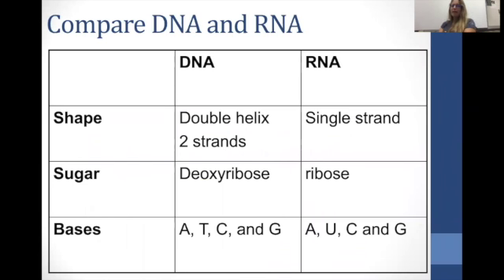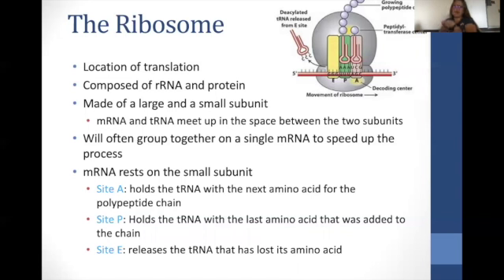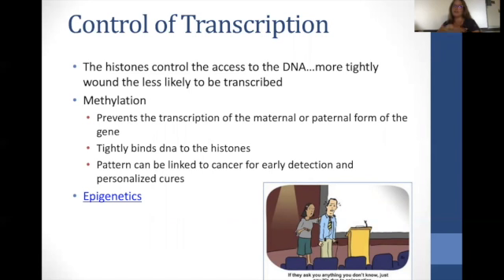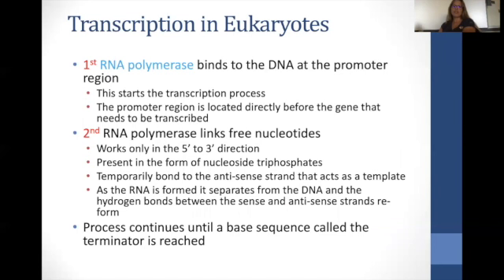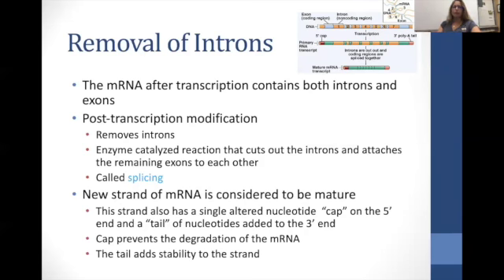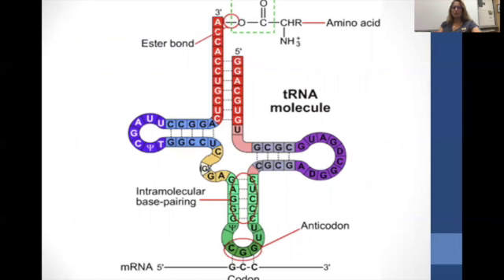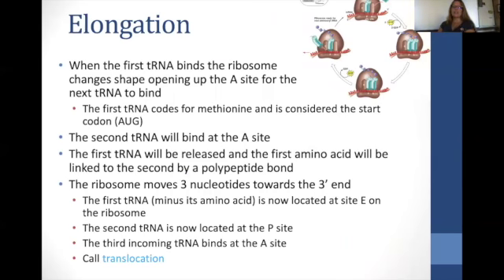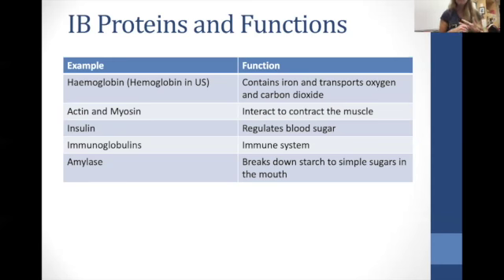Transcription and Translation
The one where I attempt to teach this stuff...seriously...watch crash course or bozeman.